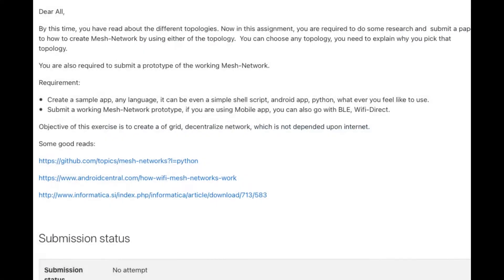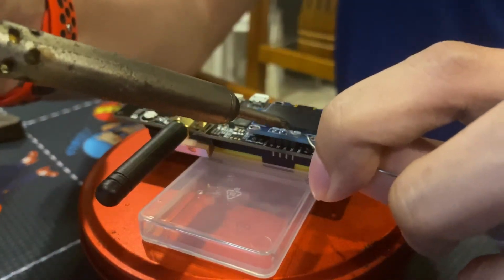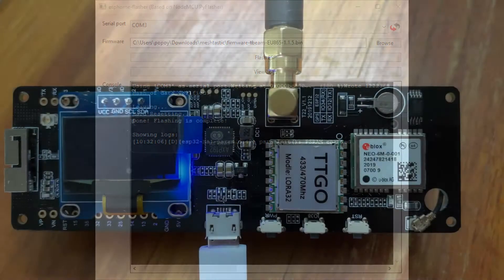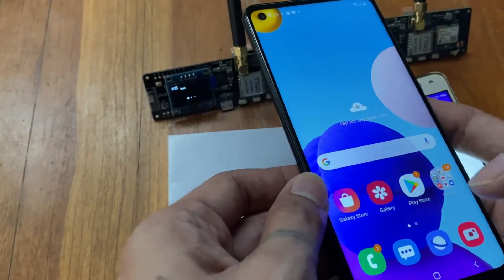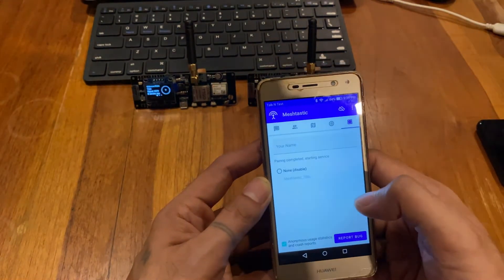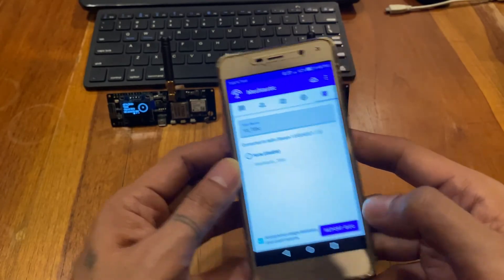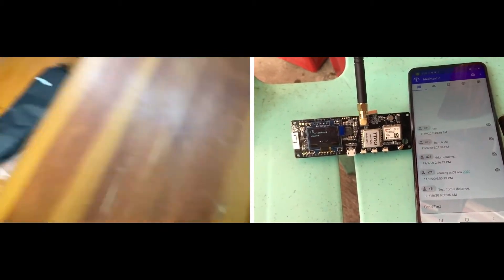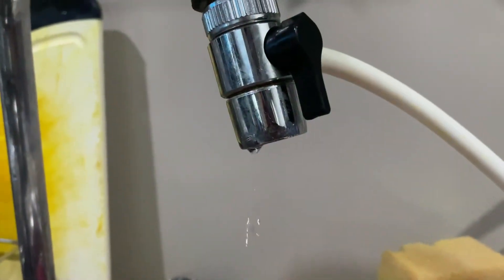Mesh Network GPS Communicator (Meshtastic with TTGO T-BEAM)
For CMSC 205 in UPOU under the DCS Program